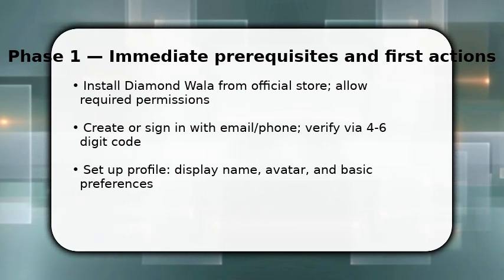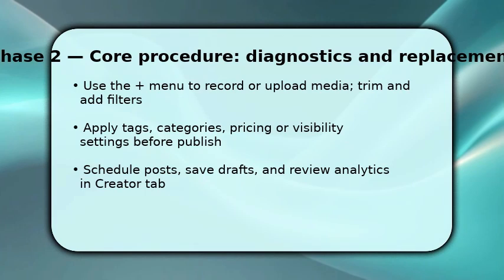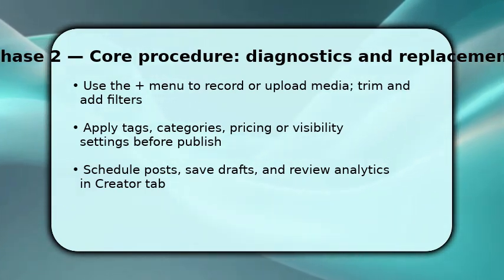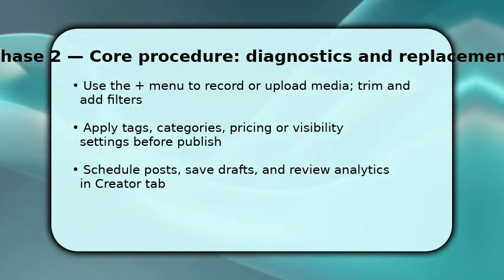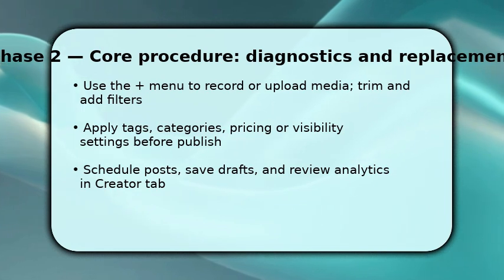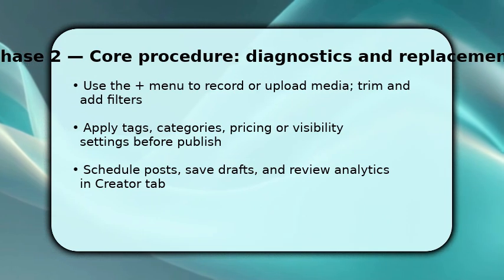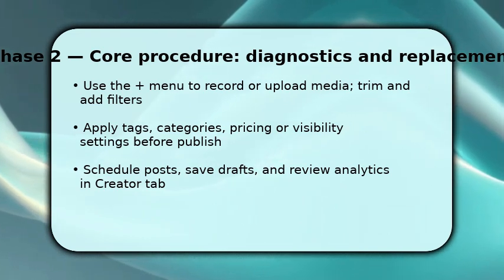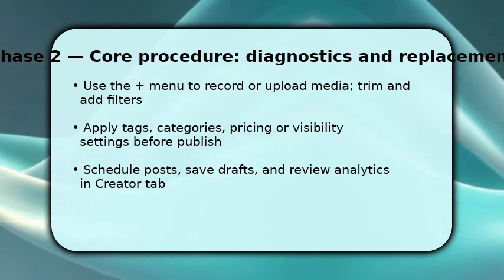How to Use App Diamond Wala (full Guide)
How to Use App Diamond Wala (full Guide) | 🔒 Surfshark VPN Deal — Stay private and secure. $1.99/mo + 3 Months Free ▸

Discover the secrets to maximizing your diamond wala experience in this comprehensive guide. Learn step-bythy ways of using Diamond Wala, from account setup and transaction processes to understanding fees and rewards programs.

Diamond Wala, account creation, transaction process, fees explanation, rewards program, mobile banking guide, diamond trading platform